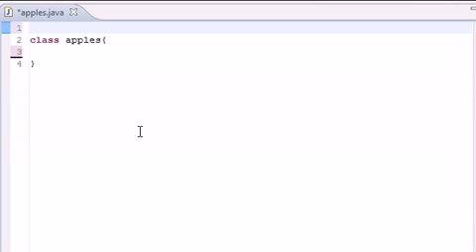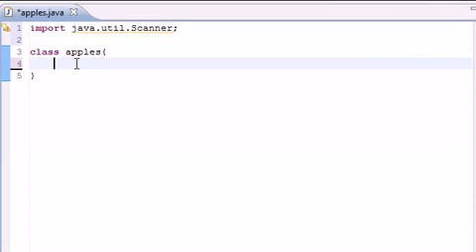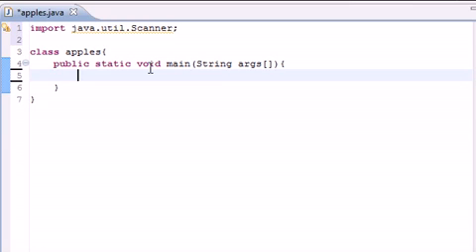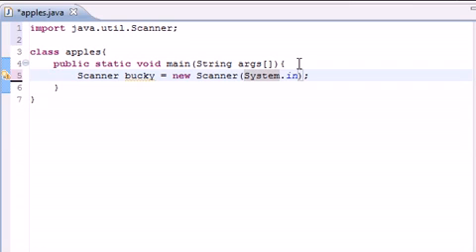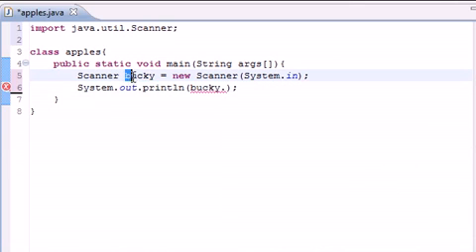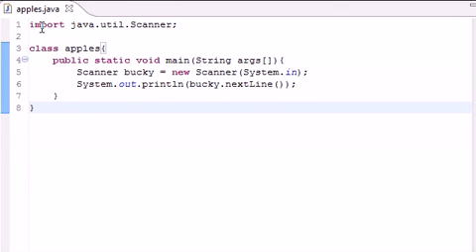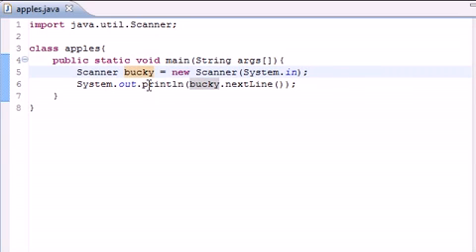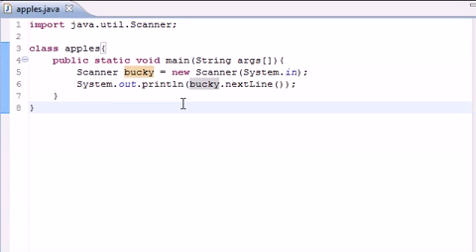Java Programming Tutorial 6 Getting User Input